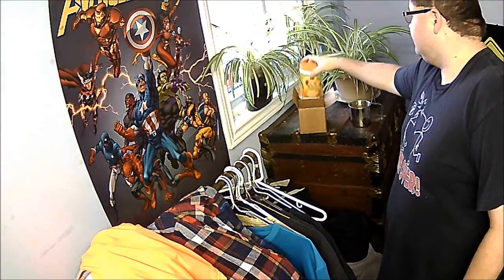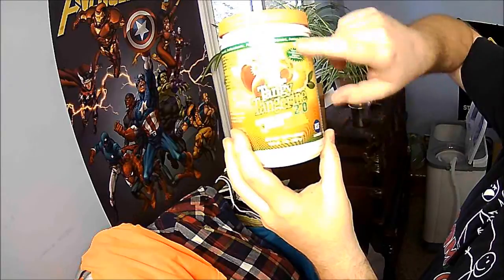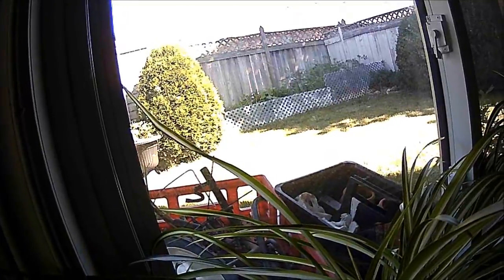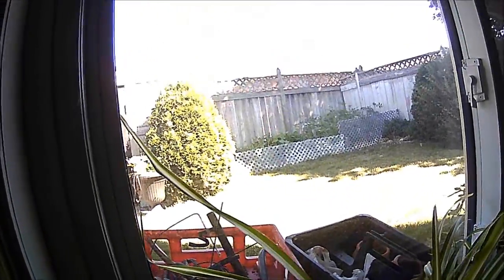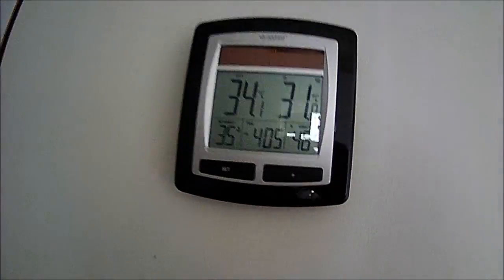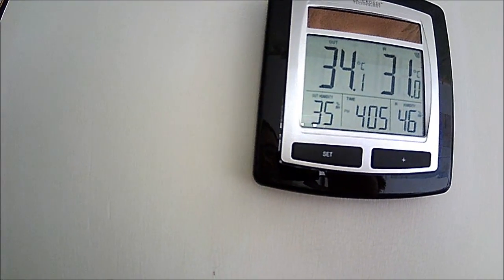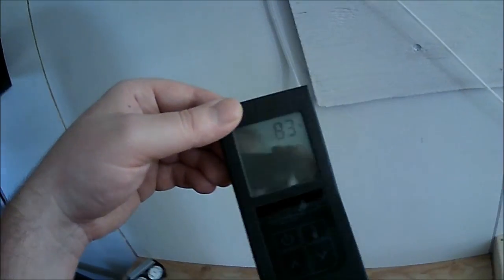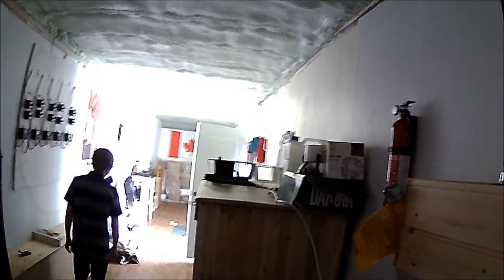Brother Visits The Off Grid Tiny House